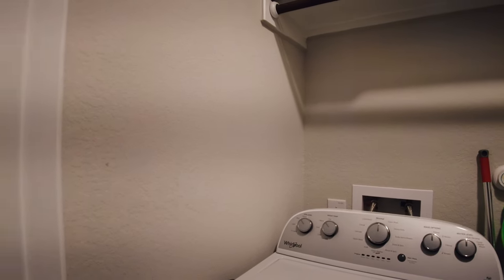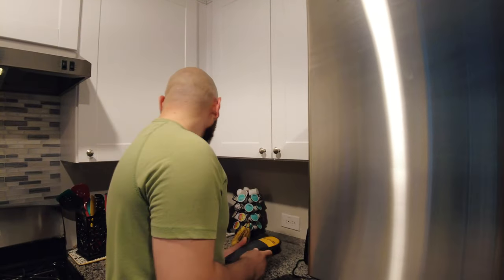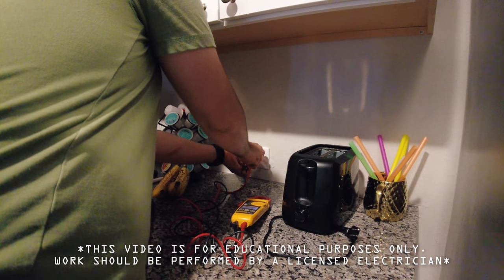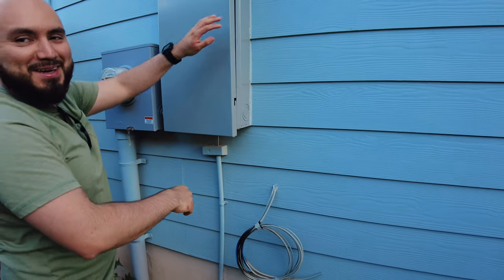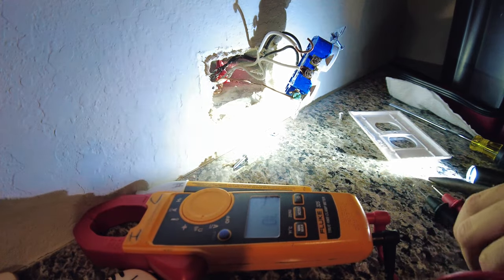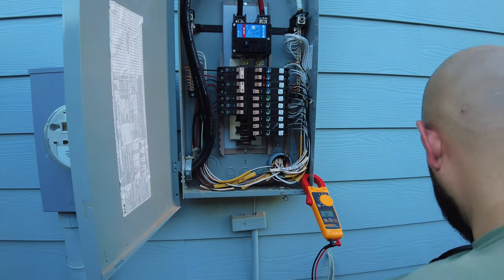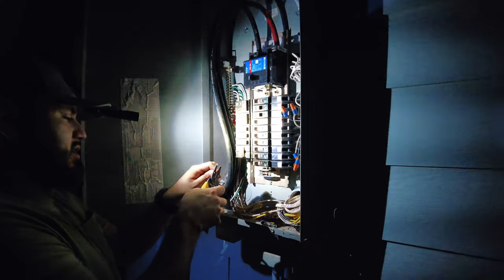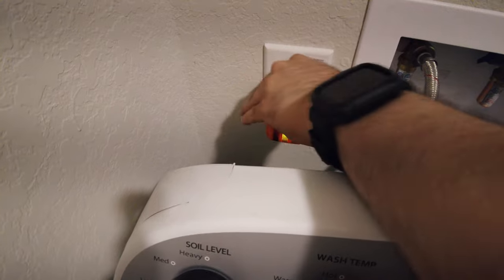Arc Fault Breakers Repair | Residential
This is not a super detailed video! This is more of a POV in troubleshooting!

Sparky Izzy’s Favorite Items - Amazon! 🔥

EATON CHSPT2ULTRA Ultimate Surge Protection 3rd Edition, 2.38" Length, 5.25" Width 7.5" Height

Fluke 325 Clamp Multimeter AC-DC TRMS

Fluke 1AC-A1-II VoltAlert Non-Contact Voltage Tester, Pocket-Sized, Voltage Detection Range 90 V to 1000 V AC, Audible Beeper, Silent Mode, Includes Batteries And 2 Year Warranty, CAT IV 1000 V Rating

Klein Tools ET310 AC Circuit Breaker Finder with Integrated GFCI Outlet Tester

Streamlight 61126 ClipMate 70-Lumen USB Rechargeable, Compact Clip-On Light With 120-Volt AC Wall Adapter, black with White and Red LEDs

Streamlight 66320 MacroStream USB 500-Lumen Rechargeable Compact Flashlight with Wrist Lanyard, Hat Clip and USB Cord, Black

🔗🔑 DISCOUNTED LINKS🔑🔗

⚡️Sparky Izzy’s Favorite Items!